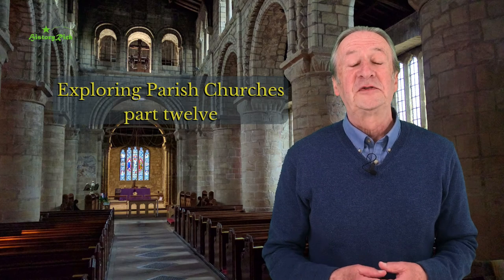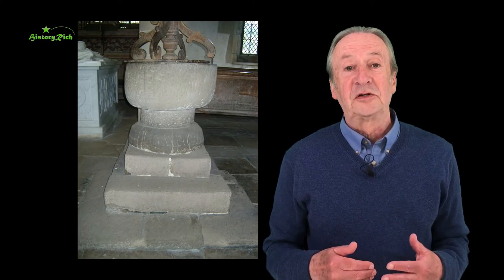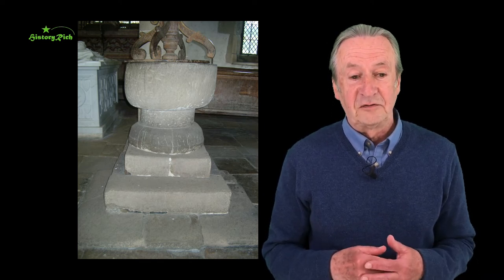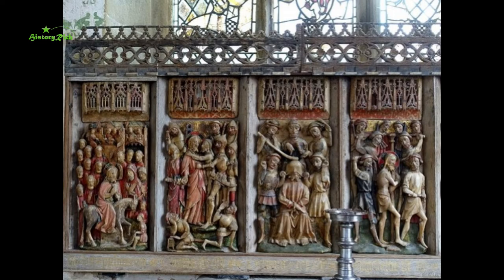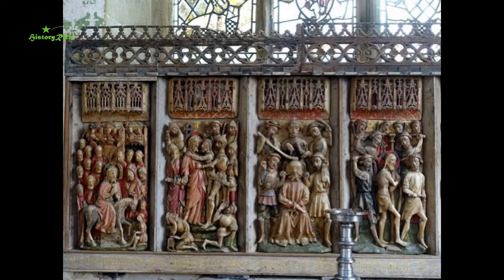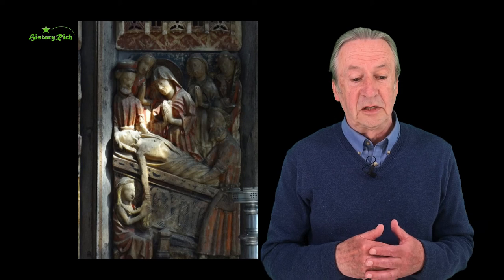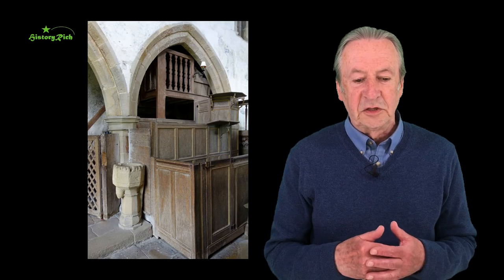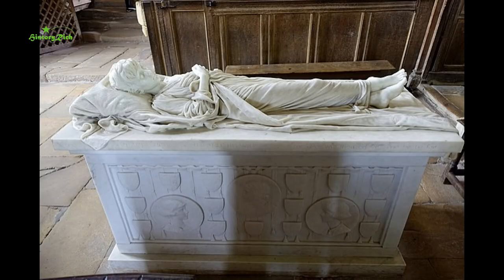Exploring Parish Churches part twelve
A ‘virtual visit’ to the chapel of St Nicholas and St Anne at Haddon Hall in Derbyshire brings together several features covered so far in this series including: a 12th-century waisted tub font, rood stairs and, wall paintings.  There is also a three-decker pulpit, a finely-carved alabaster reredos, and a touching memorial.